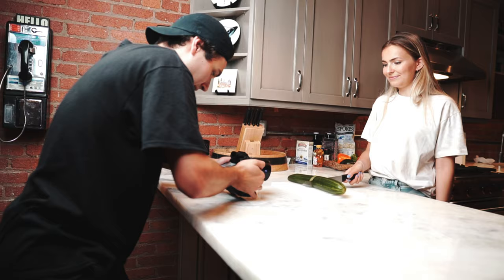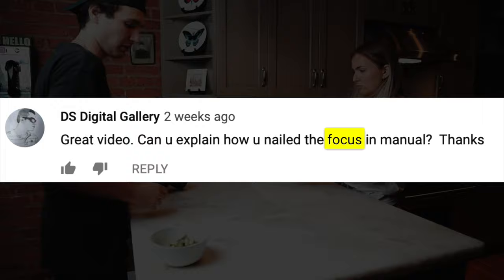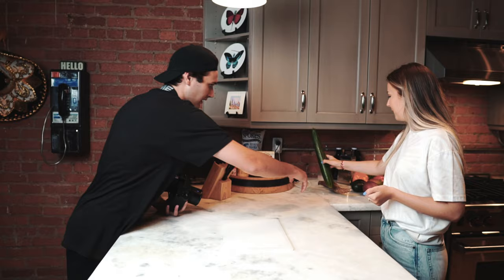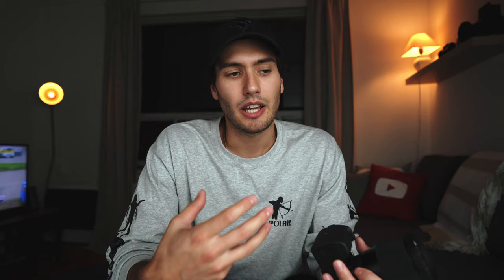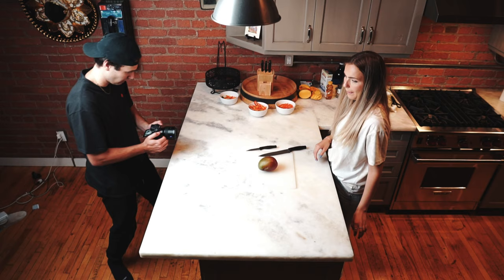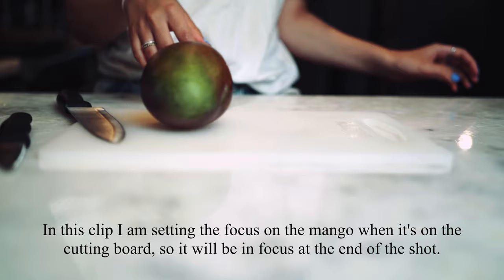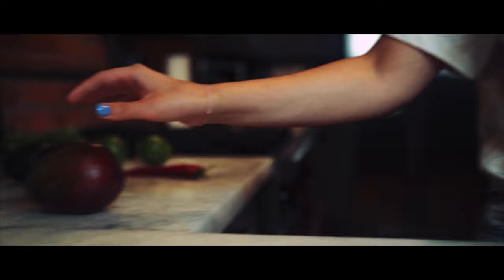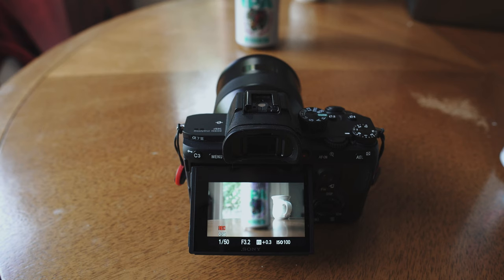HOW I NAIL FOCUS with CAMERA MOVEMENT | Handheld Manual Focus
Today I'll show you how I nail focus in camera when taking handheld videos. Believe it or not, I used manual focus for the entire epic handheld b roll" sequence!

THIS VIDEO WAS COLOR GRADED USING MY “VINTAGE LOOK 2” LUT PACK

GEAR USED IN THIS VIDEO:
Zeiss Batis 40mm on Amazon
Aputure C300D on Amazon
Aputure Light Dome ii on Amazon
Sony a6500 body only on Amazon
RODE NTG4+ Microphone on Amazon